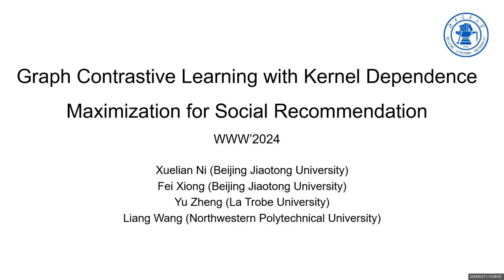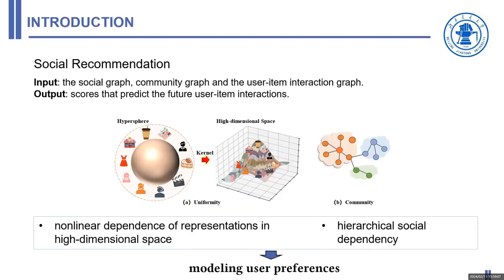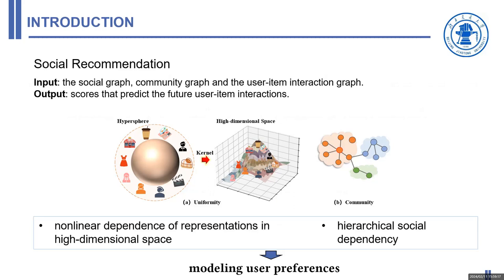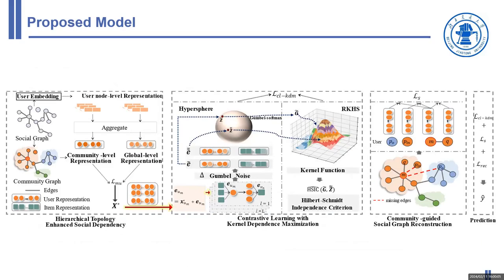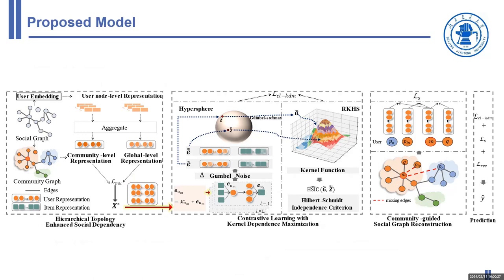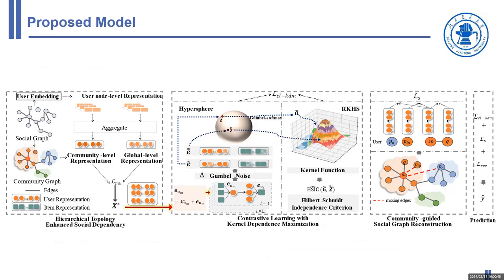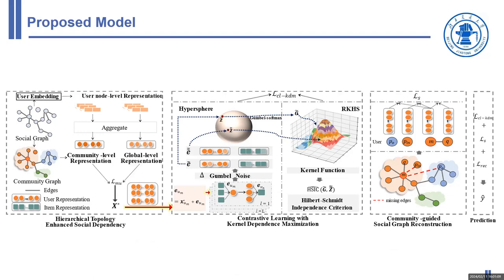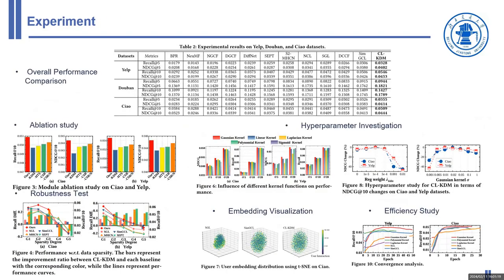[rfp0559] Graph Contrastive Learning with Kernel Dependence Maximization for Social Recommendation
"Graph Contrastive Learning with Kernel Dependence Maximization for Social Recommendation

Xuelian Ni, Fei Xiong, Yu Zheng, Liang Wang"